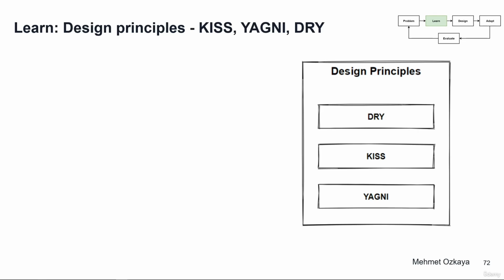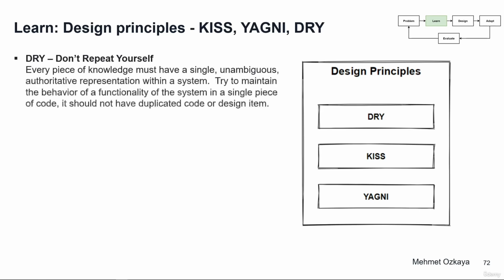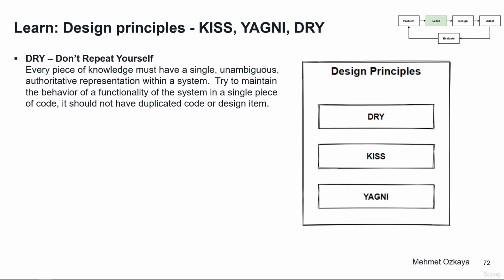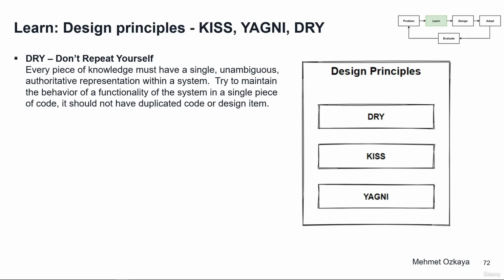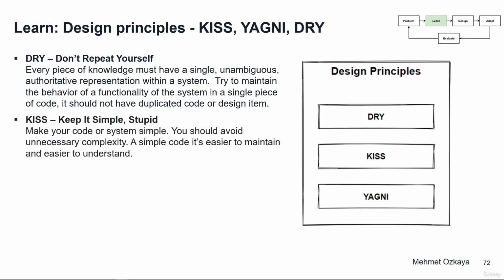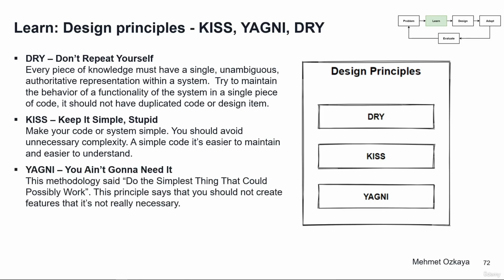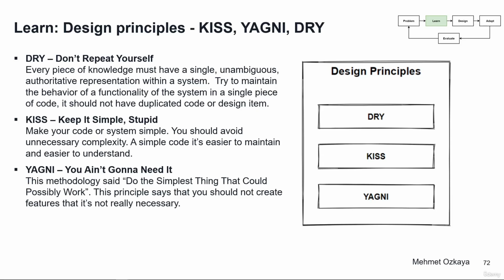005 Design principles of Monolithic Architecture KISS, YAGNI, DRY